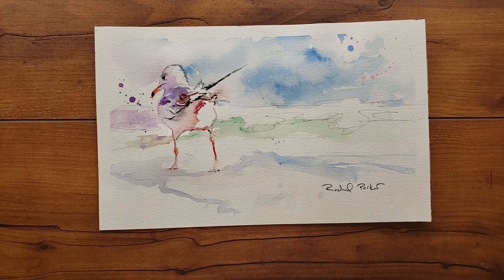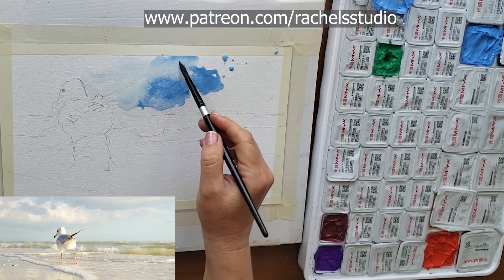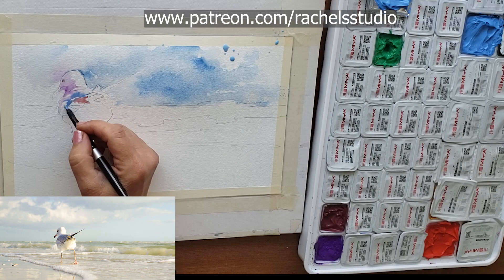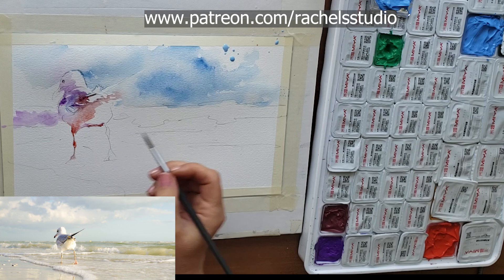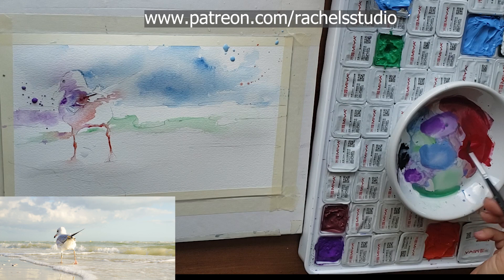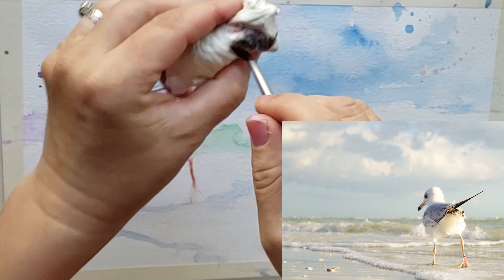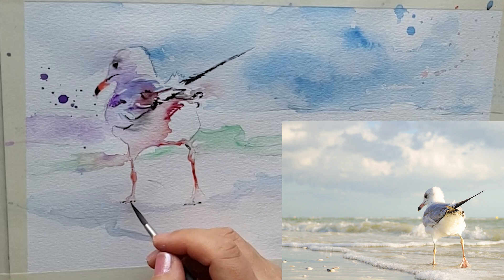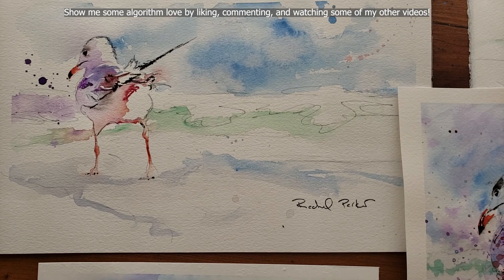Dreamy & Intuitive Seagull on a Beach - Fast & Easy Beginners Gouache or Watercolor Tutorial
In this video I'll use my new MIYA gouache paint set to create a  loose, splashy seagull painting.  Although I use gouache, you can easily substitute watercolor.  If you want to learn how to paint animals, fur  or just learn some fun new watercolor tricks, hacks and techniques, you're in the right place!

MIYA Jelly Gouache Set

UK 50 Colors Gouaches
Expired Date: 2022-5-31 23:59 BST

DE 50 Colors Gouaches
Expired Date: 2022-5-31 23:59 CEST

If you join for a year you will get two months free and I'll mail you art goodies if you are in the US.  I'm happy to do the same for those outside the US if you pay for shipping.  Goody examples are coin purses with my art on them, art supply samples, and prints, while supplies last!